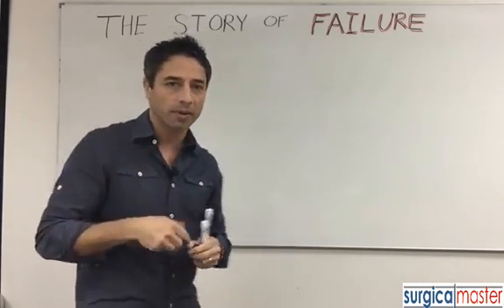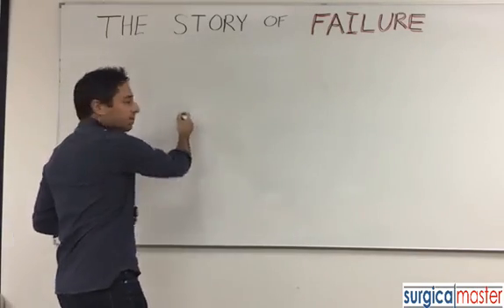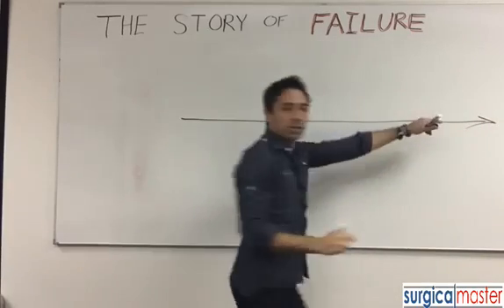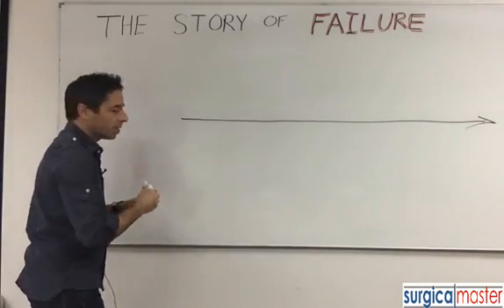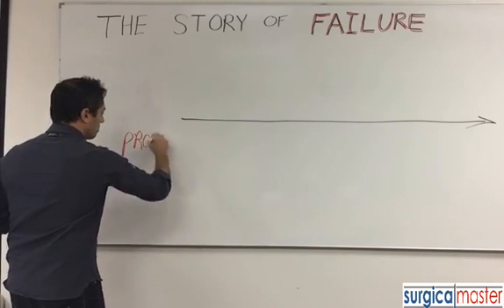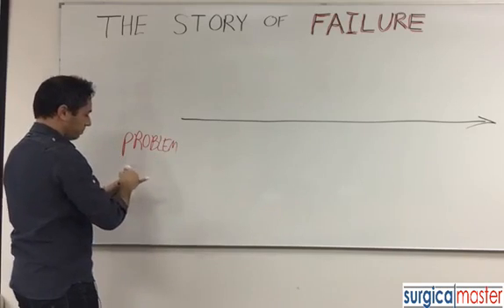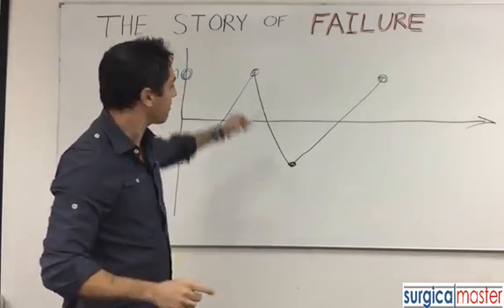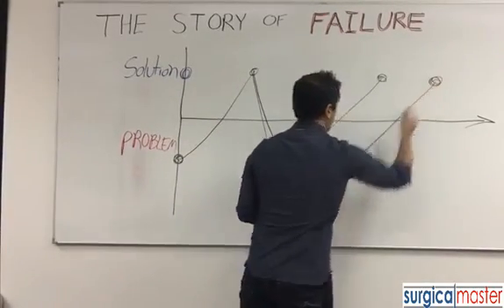The Story of Failure